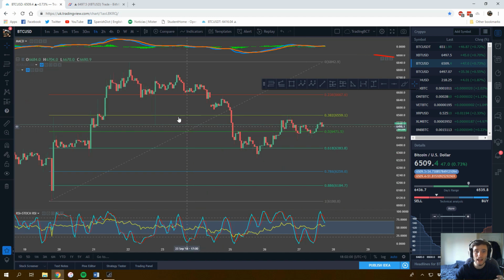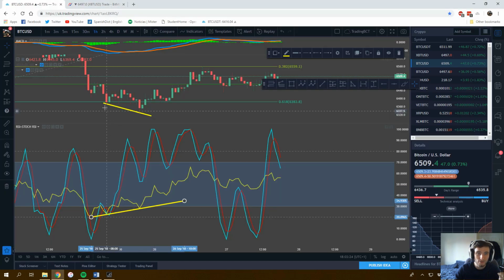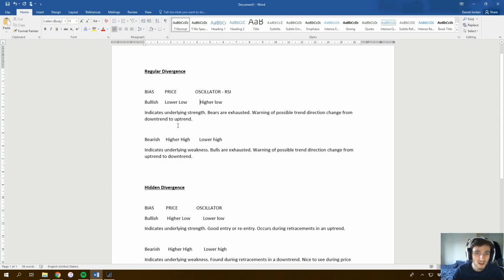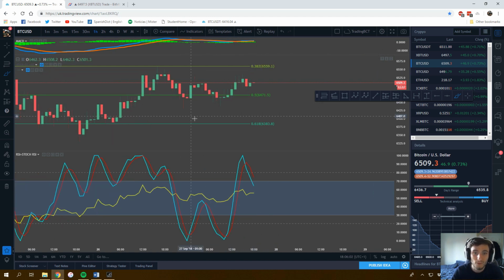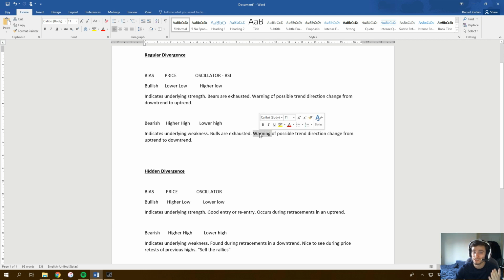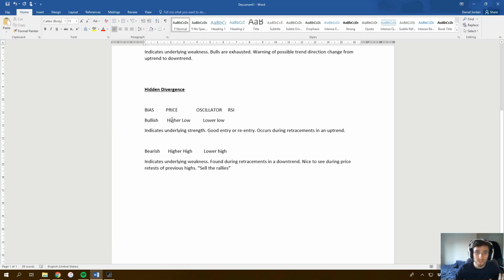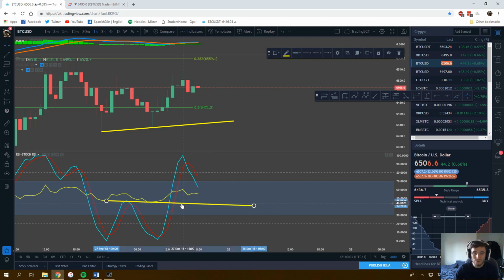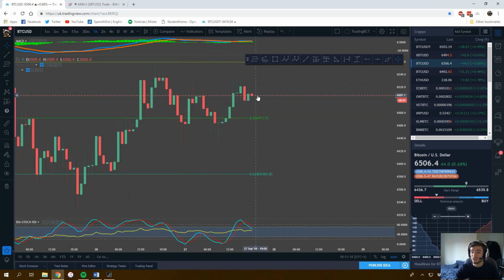How to: Divergences. Learn to trade using bullish or bearish divergences.